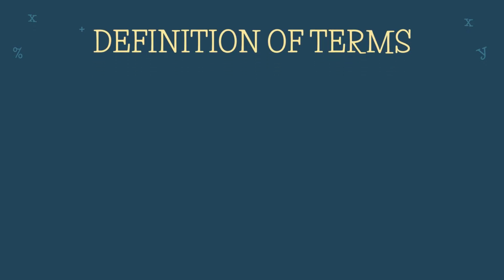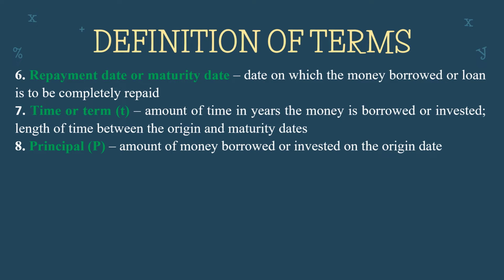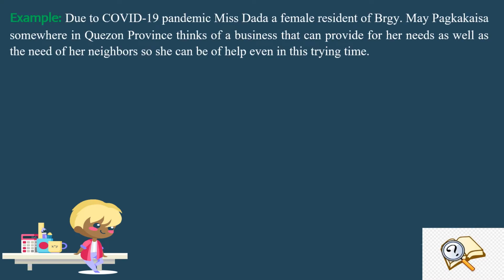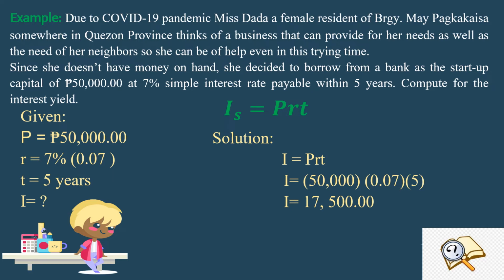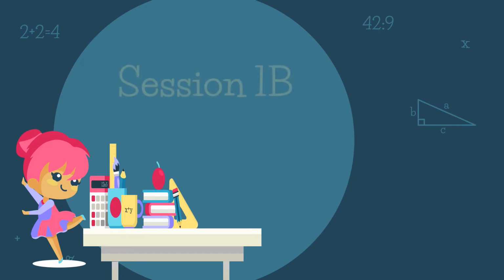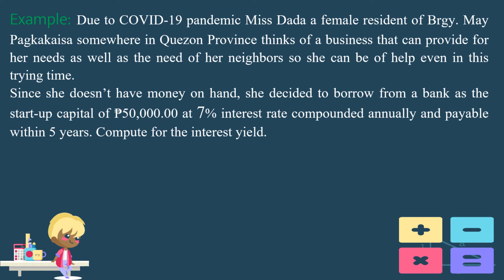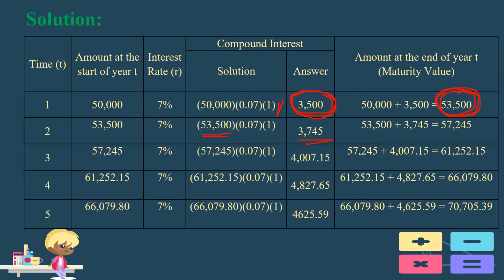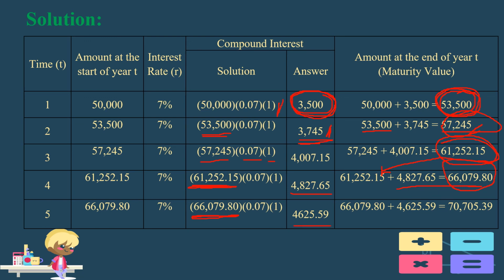Simple Interest and Compound Interest